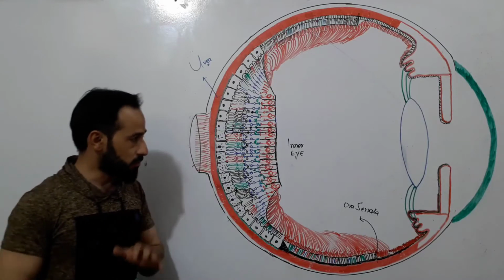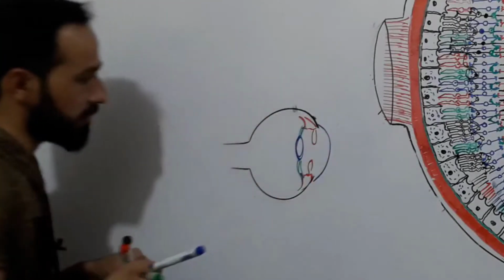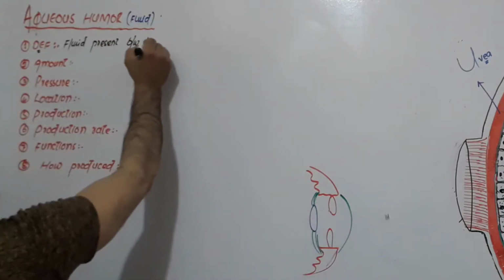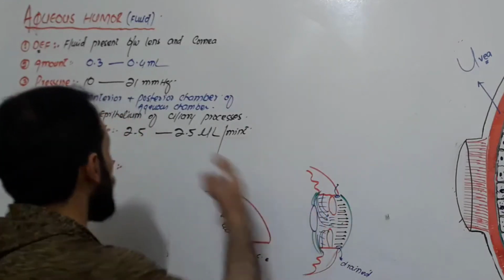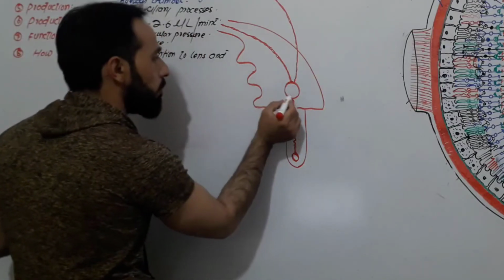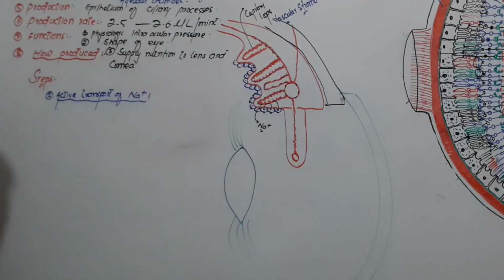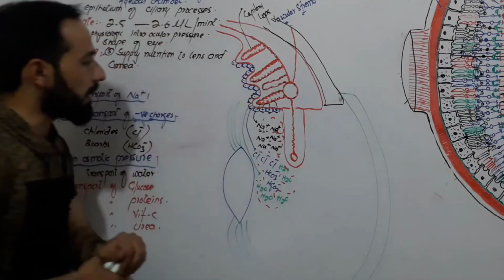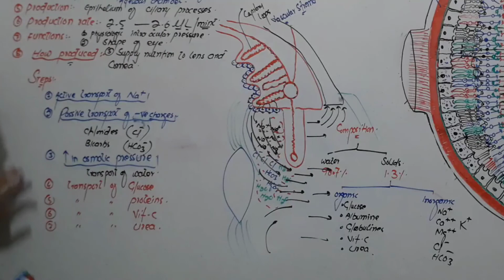Aqueous Humor - Production, Circulation & Drainage | part 1